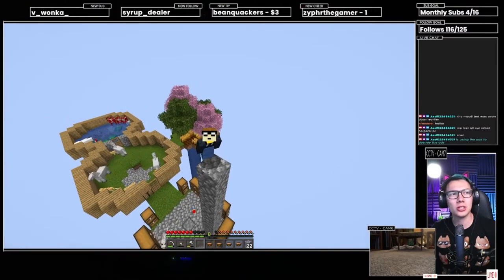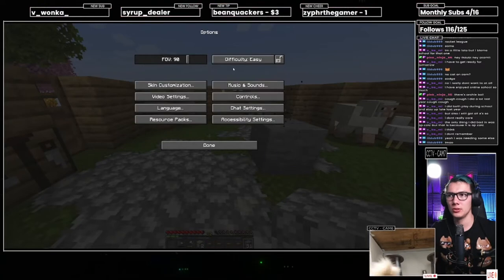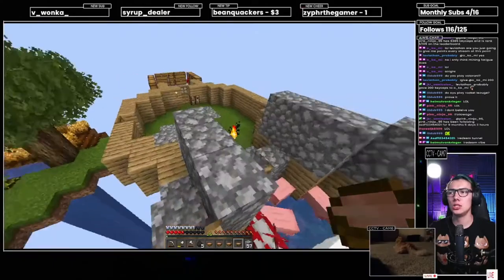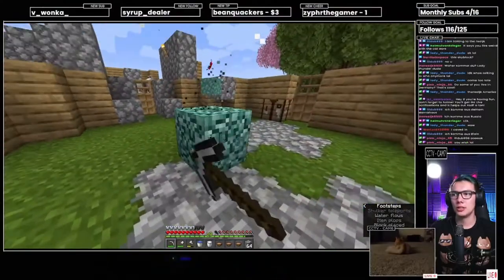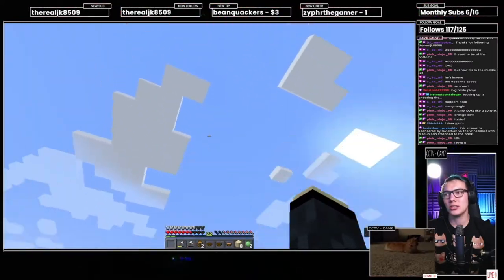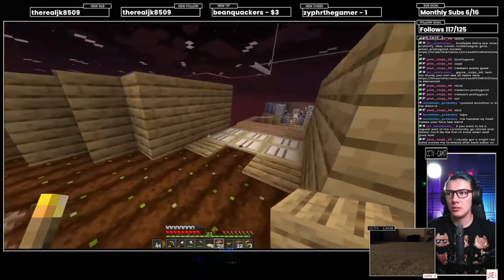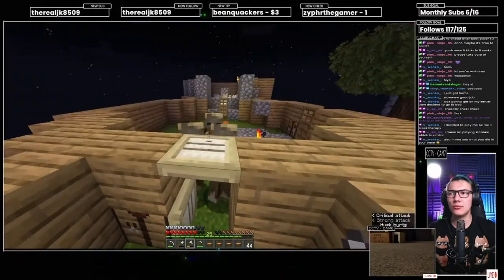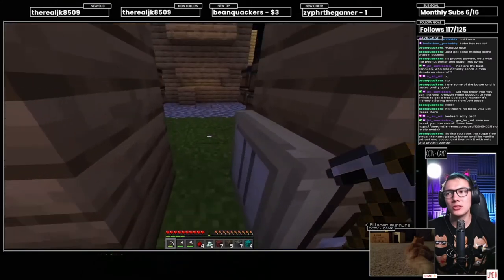the end of an empire, we lost everything | Oneblock Skyblock Ep. 2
We made it so far and lost all hope of moving forward. We must rebuild!

Schedule
I'm typically live Mondays and Wednesdays at 3pm PST playing Portal mods and other puzzle games!